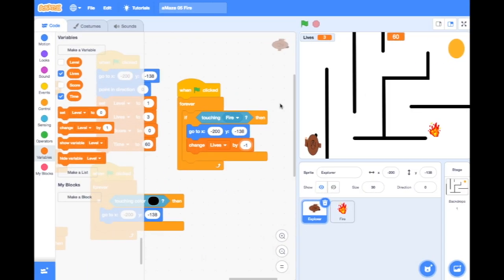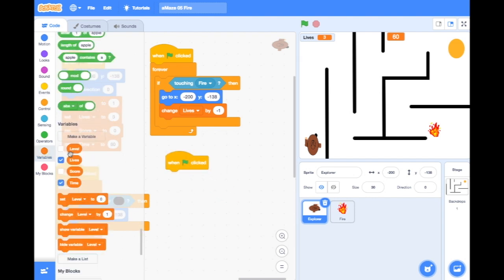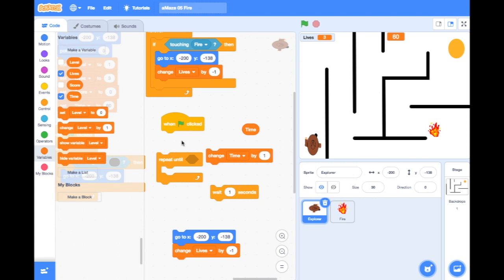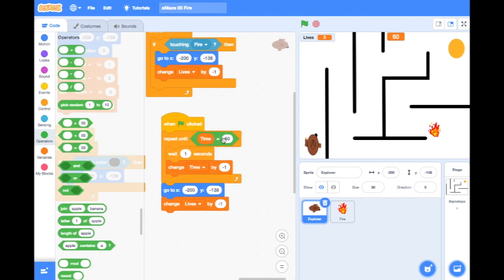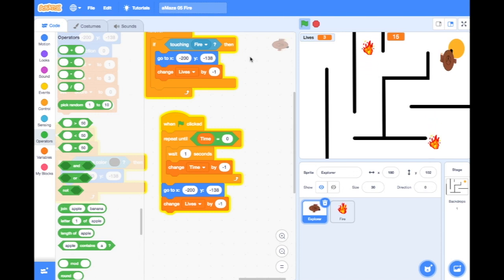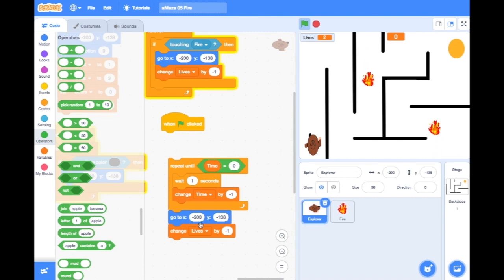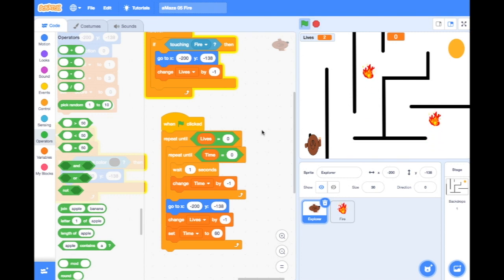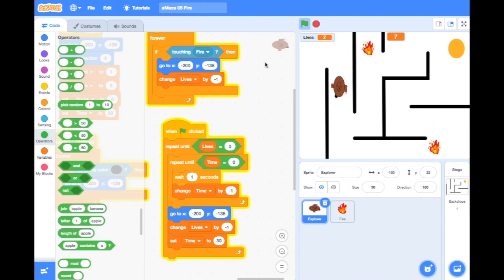Online Lesson - aMaze Game - 13 Timer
This lesson looks at how to make a timer that decreases as the game is played. If the timer runs out, the sprite is sent back to the start and loses a life!
Learn how to make your own Scratch Maze game!
This series of lessons is designed for children to work through independently, taking them through 4 stages of a computing project from Task, to Design, to Coding and finally Debugging and Evaluating.
A teacher could also use each video as the input in the classroom and learn alongside the children.
This is also an ideal series of lessons for remote learning situations.
for more resources.